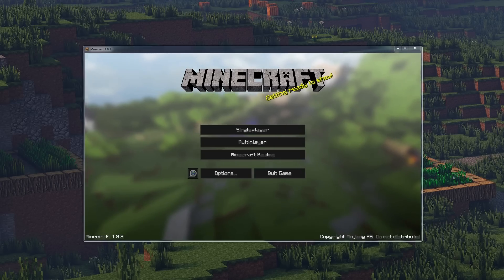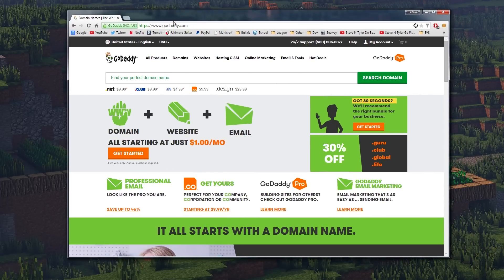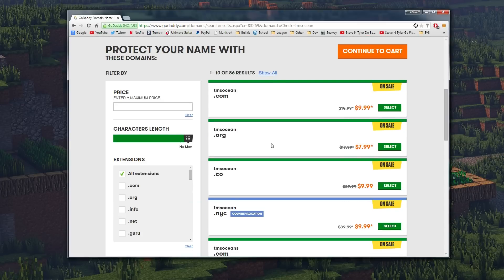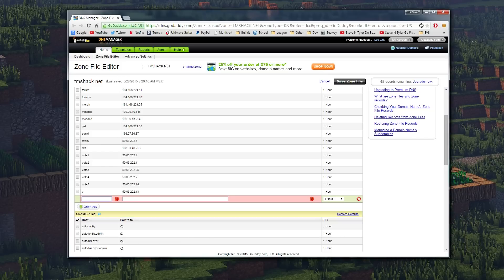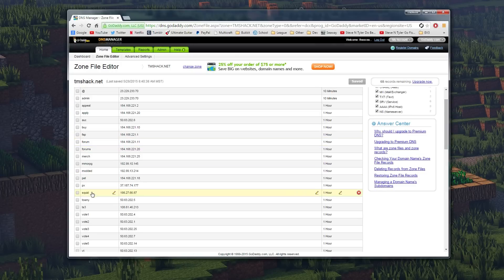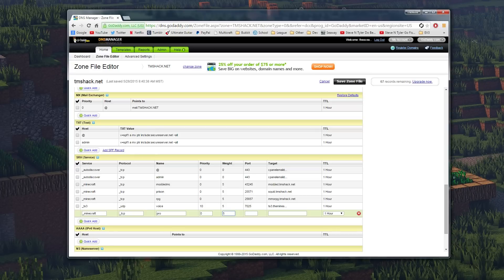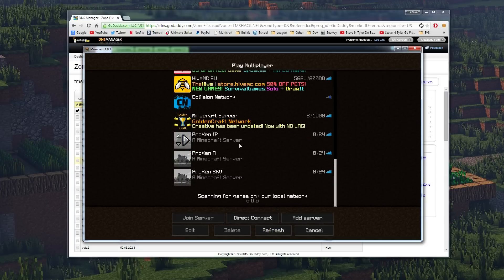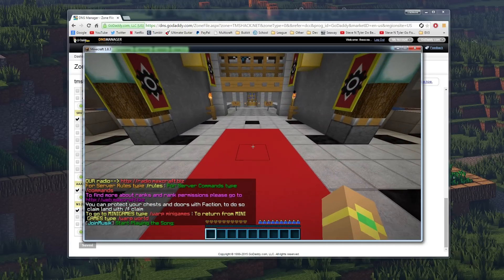Server Support Ep. 1 | Setting up a server address (Get rid of that ugly IP)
POWERFUL & AFFORDABLE HOSTING:
Learn how to set up a server address! No more ugly IPs now :)